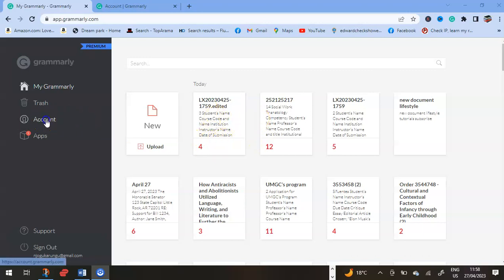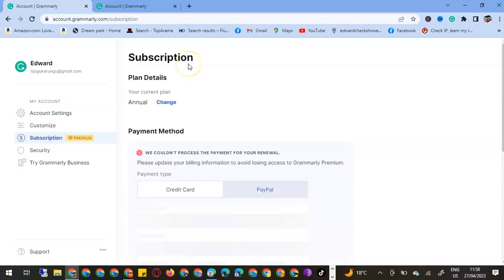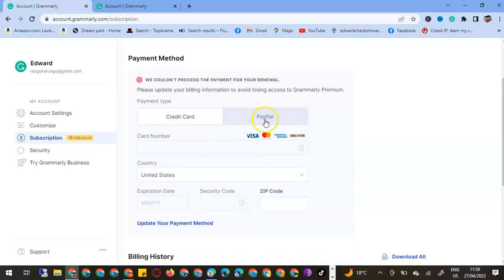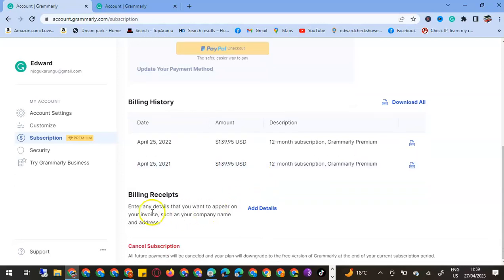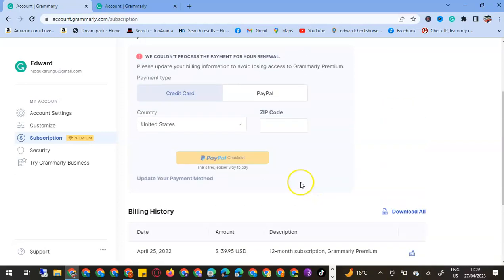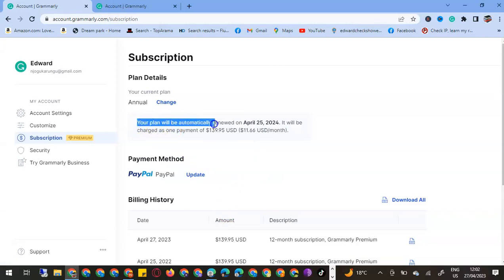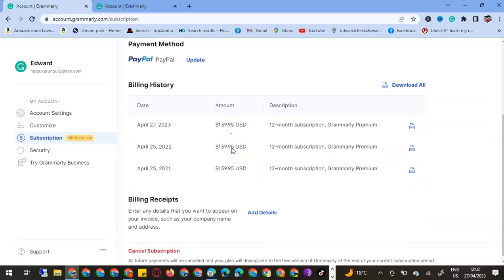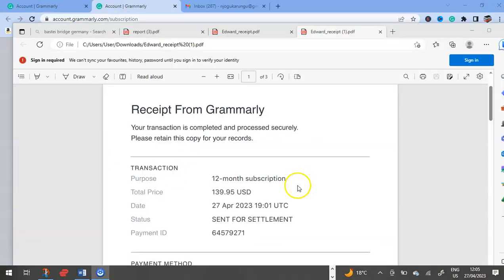Grammarly Premium Subscription: Elevate Your Writing Game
In today's video, we're diving deep into Grammarly Premium, the ultimate tool to elevate your writing game. Whether you're a student, professional, or content creator, Grammarly Premium is a game-changer that will revolutionize your writing experience.

Grammarly Premium offers advanced features and personalized insights to help you enhance your writing skills and ensure error-free content. With its powerful grammar checking, contextual spelling correction, and vocabulary enhancement, Grammarly Premium goes beyond basic proofreading. It provides real-time suggestions that improve your sentence structure, clarity, and overall writing style, making your content more engaging and impactful.

You'll enjoy seamless integration across various platforms, including web browsers, Microsoft Office, and Google Docs. This means Grammarly Premium is always at your fingertips, providing valuable suggestions and feedback as you write.

Not only does Grammarly Premium assist with grammar and spelling, but it also offers advanced features like plagiarism detection. You can confidently create original content and ensure its authenticity with Grammarly's comprehensive plagiarism checker.

In addition to its powerful writing assistance, Grammarly Premium offers a user-friendly interface that makes it easy to navigate and utilize its features effectively. You can customize your writing goals, preferences, and even set up personalized writing alerts to keep you motivated and on track.

00:00 Introduction
00:18 Grammarly account
00:39 subscription for premium package
01:05 Purchasing grammar premium
01:41 Cancel subscription
02:20 subscription plan package